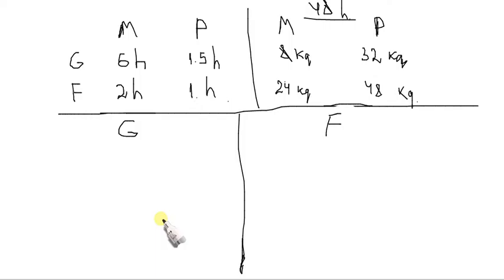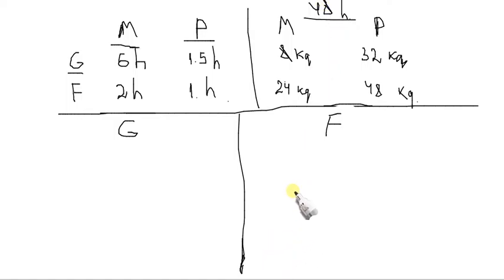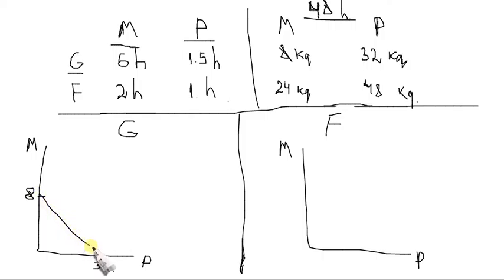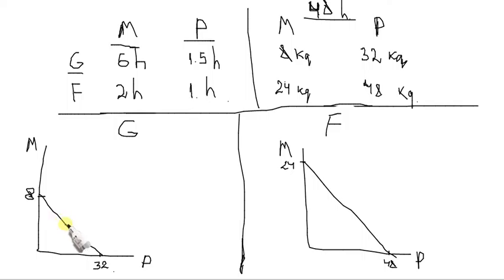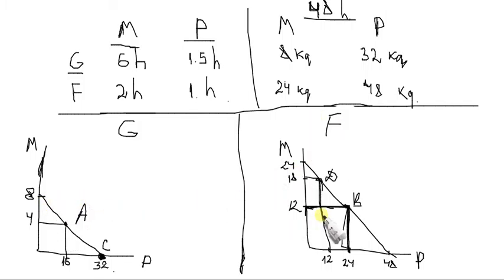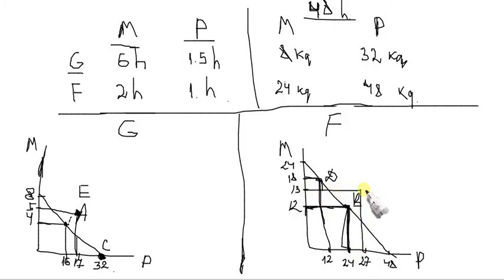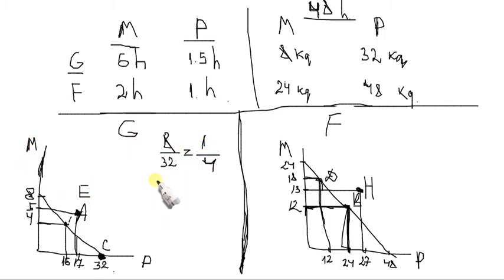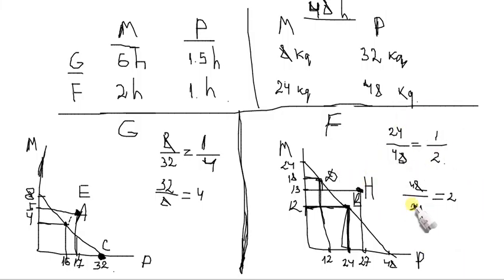Opportunity Cost and Trade - Principles of Microeconomics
What is Opportunity cost? How is Opportunity cost related to the real world? How is the opportunity cost calculated? How does trade make everyone better off? What is the comparative advantage? What is the absolute advantage?

İqtisadiyyat dersleri

Ekonomi derleri

Each person consumes goods and services produced by
many other people both in their country and around the
world. Interdependence and trade are desirable because
they allow everyone to enjoy a greater quantity and variety
of goods and services.

There are two ways to compare the ability of two people
in producing a good. The person who can produce the
good with the smaller quantity of inputs is said to have an
absolute advantage in producing the good. The person
who has the smaller opportunity cost of producing the
good is said to have a comparative advantage. The gains
from trade are based on comparative advantage, not
absolute advantage.

Trade makes everyone better off because it allows people
to specialize in those activities in which they have a
comparative advantage.

The principle of comparative advantage applies to countries
as well as to people. Economists use the principle of
comparative advantage to advocate free trade among
countries.